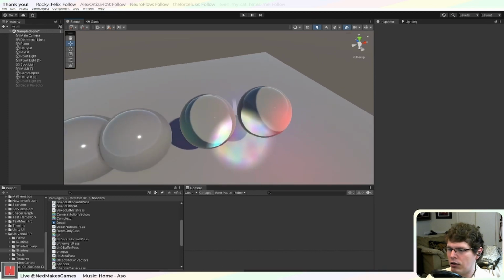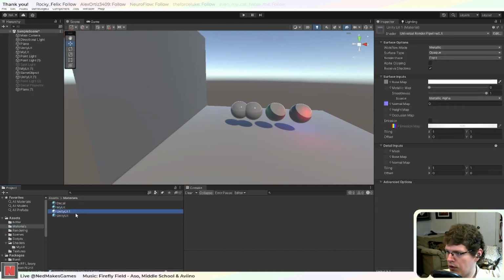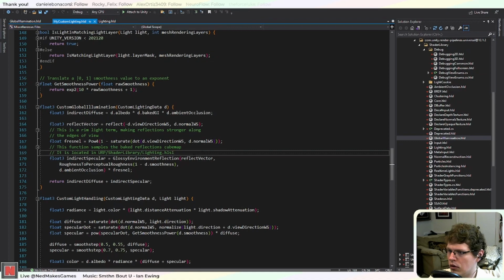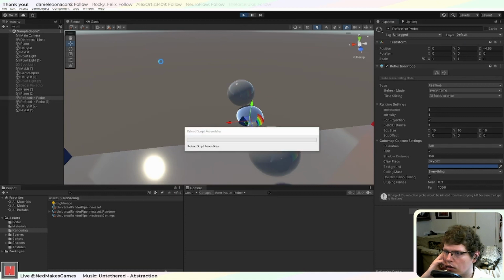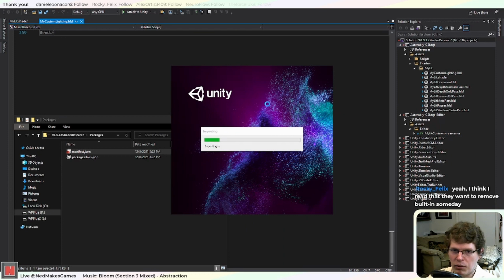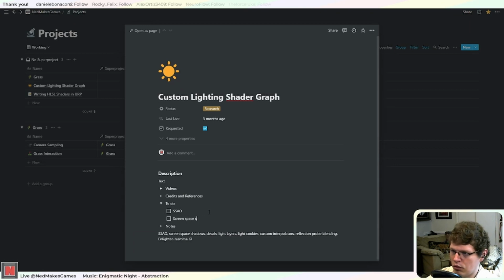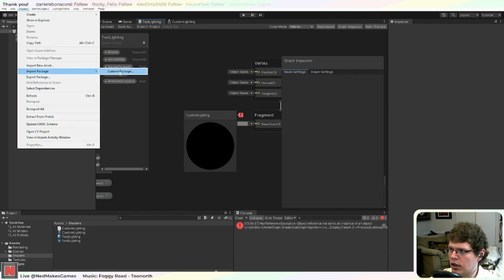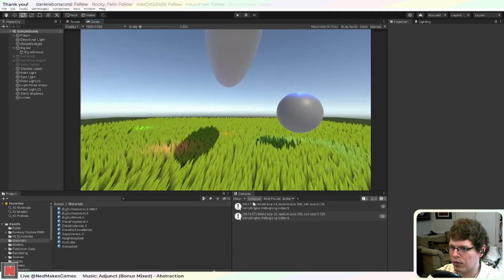Reflection Probes, Decals, Light Cookies and More! | Unity Game Dev Livestream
This was streamed live on my Twitch channel, on December 8th 2021. I'm live Monday, Wednesday and Friday at 2:30 PM US Eastern Time. I'd love to see you there!